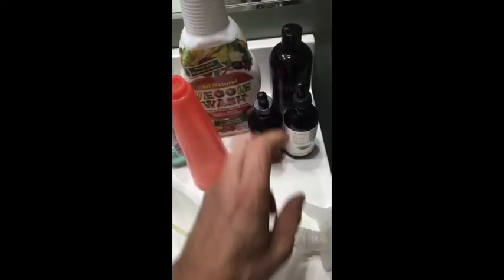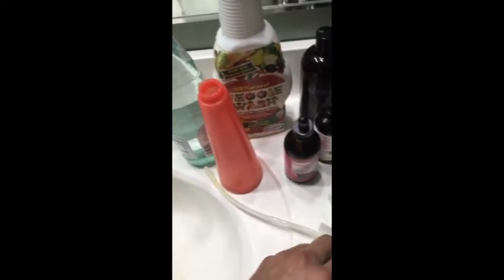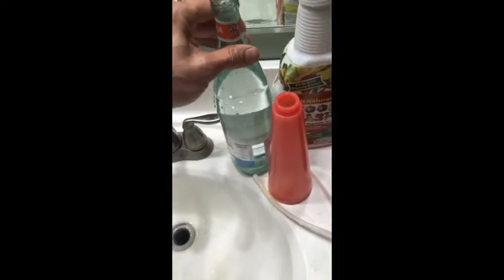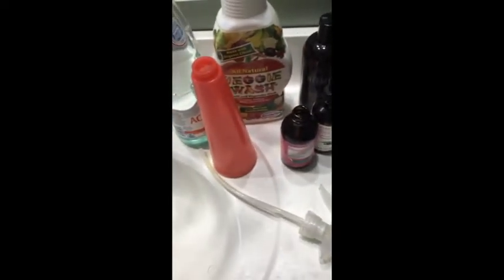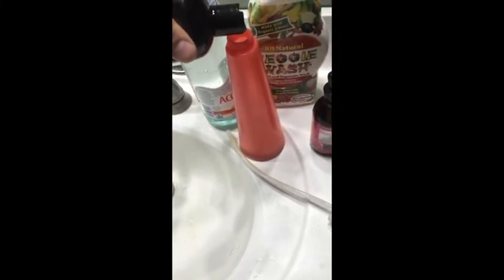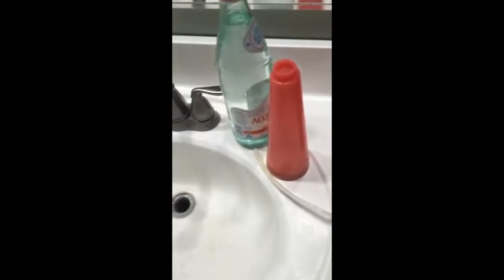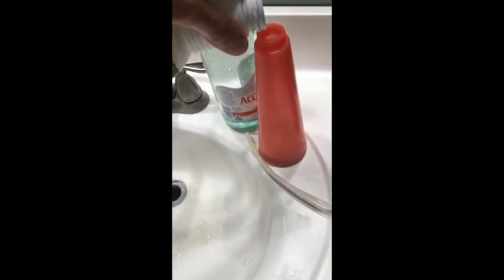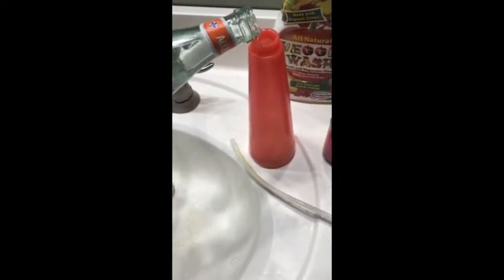Better Homes and Garden with Gananda DIY Simple Fixes - Organic Bug Spray #1 How to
Welcome! Gananda shares all his home made recipes. For his first video he gets pest away, for you easy, no jib and jab. For home made organic bug spray in about one minute. Grab something to take notes. Use it to keep away bugs and insects. Do not use poison pesticides, no need. Gananda, "I don't like f bugs, but no need to kill them, you just spray send those f packing, namaste."
You want something done right, do it your self---